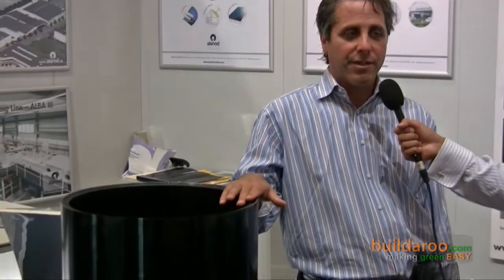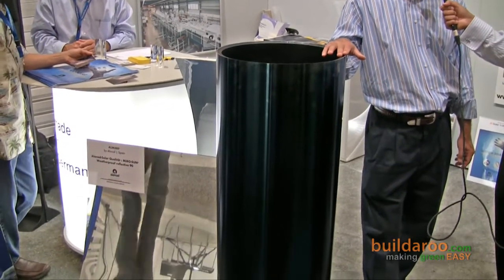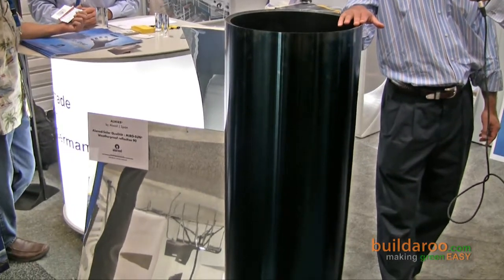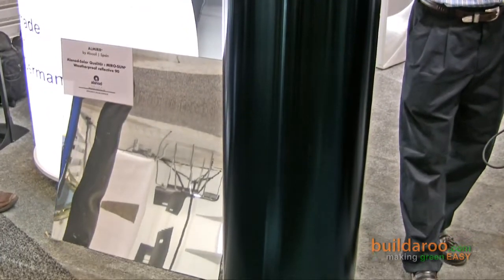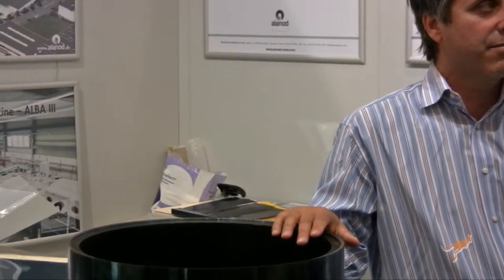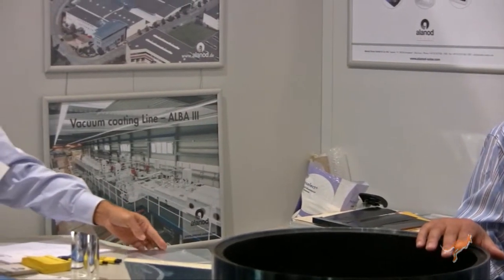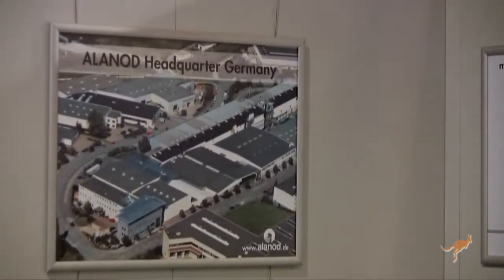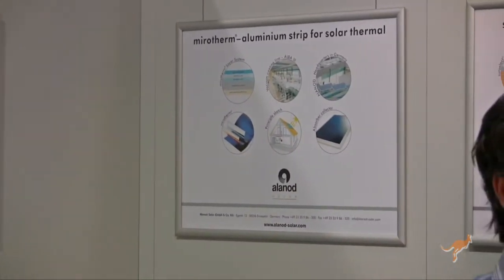Alanod Solar Aluminum Solar Reflecting and Absorbing Surfaces - buildaroo.com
Alanod is the world's largest producer of highly performing aluminum surfaces, both reflecting and absorbing materials, which are used in a variety of solar applications. They discuss their reflectors and solar thermal products.